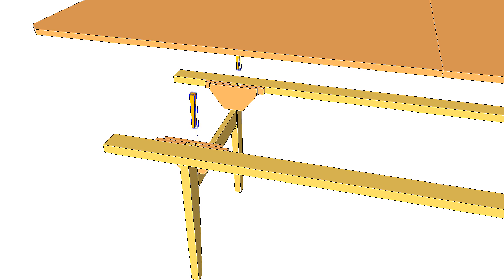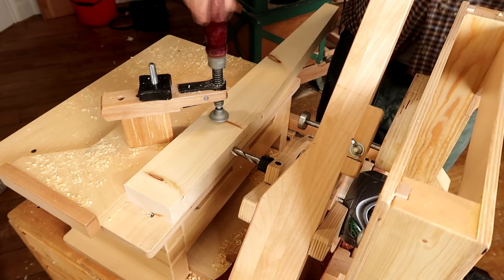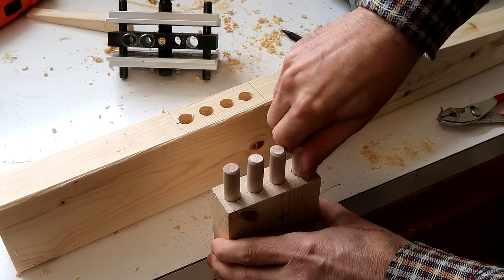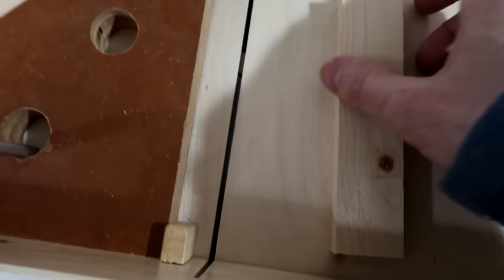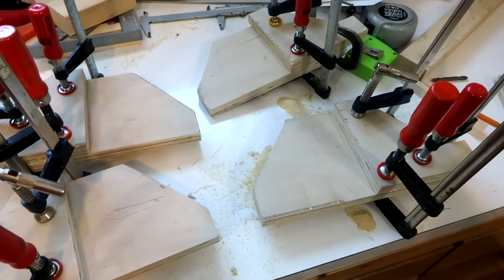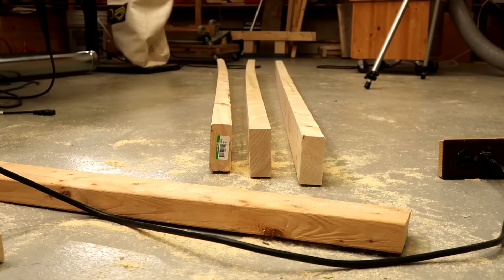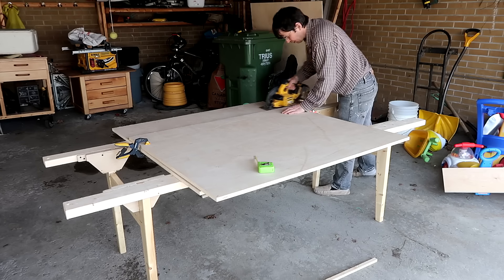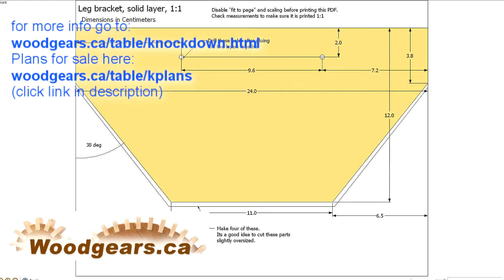Large knock-down table build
A table that's quick to set up and take apart to use when we invite a lot of people.